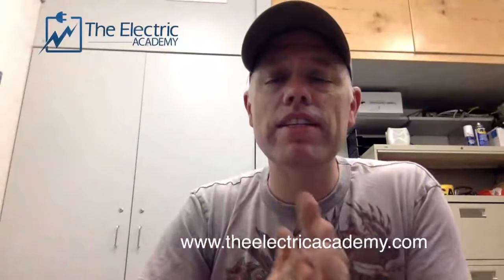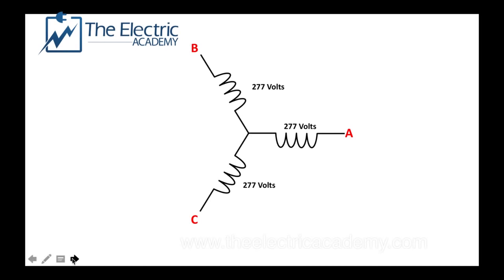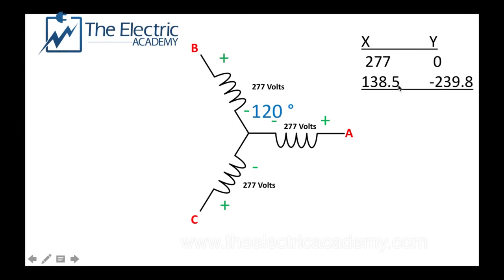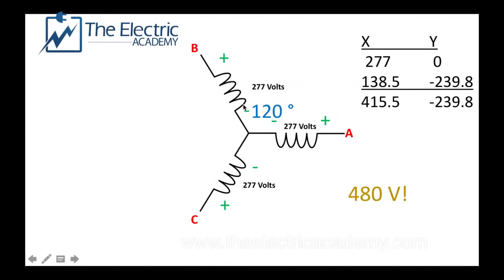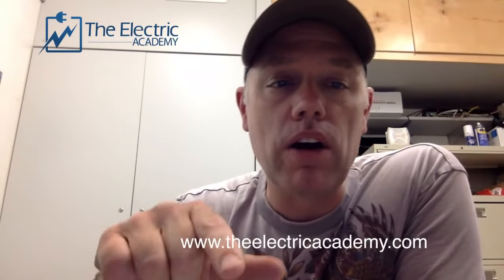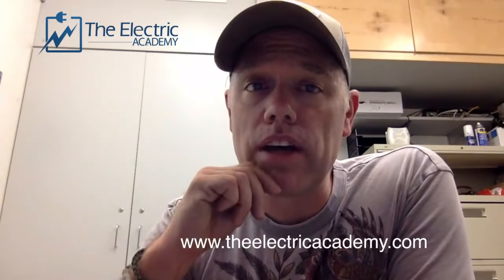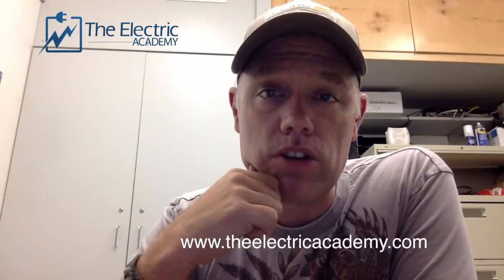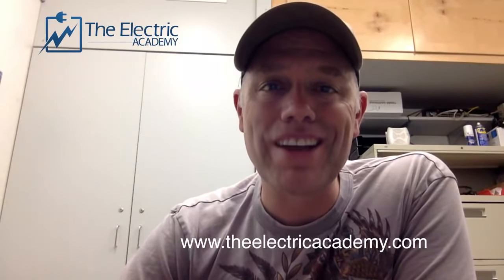How three phase math works (277 + 277 = 480?)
This is a quick run-through of how three-phase math works.